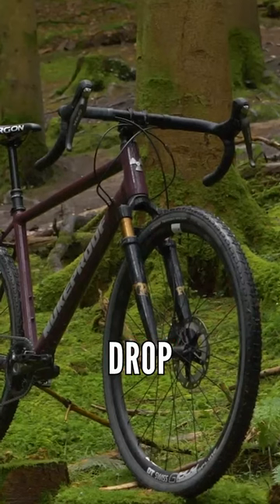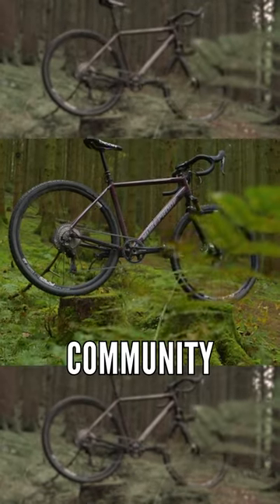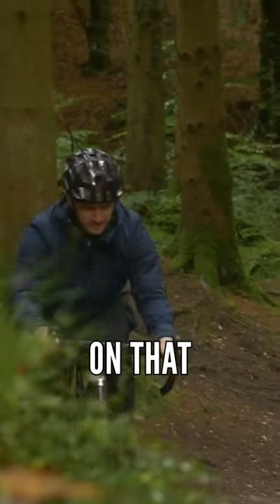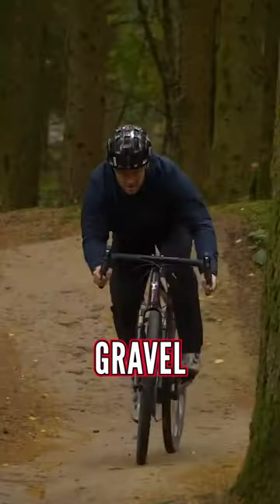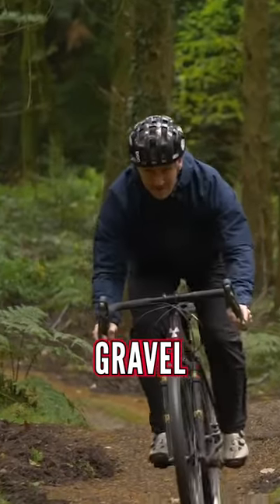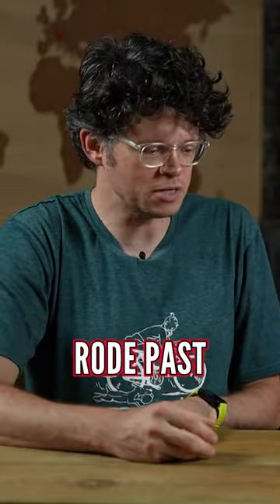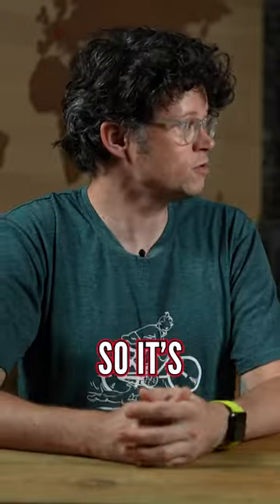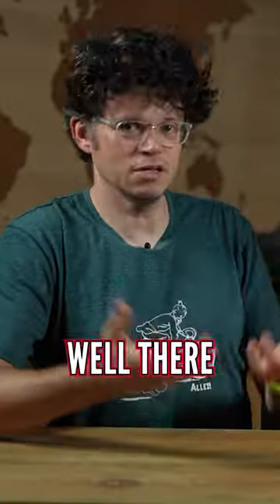Suspension On A Gravel Bike?!🚲